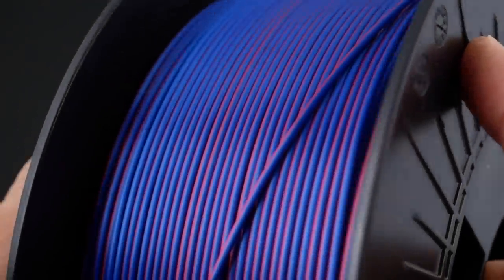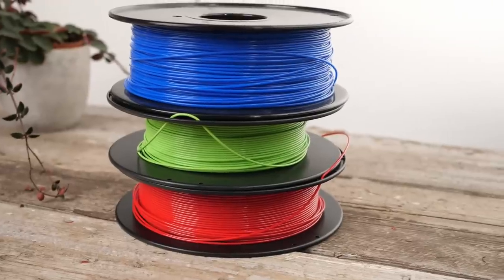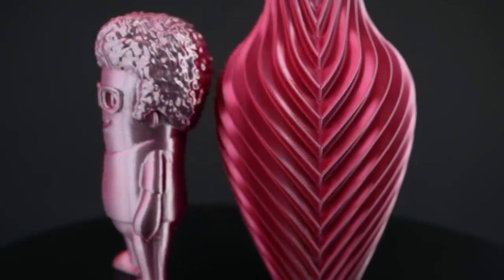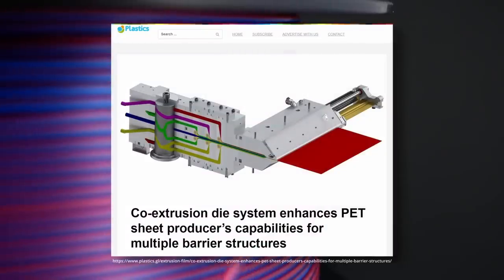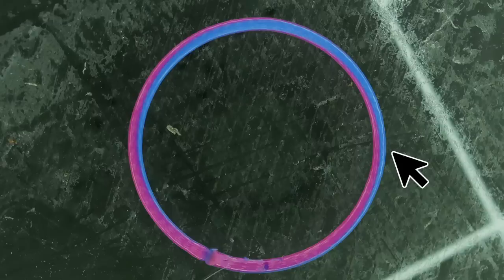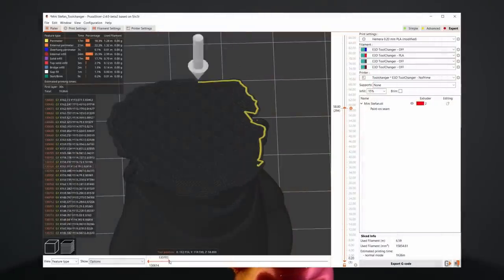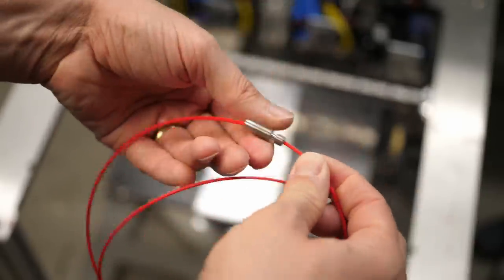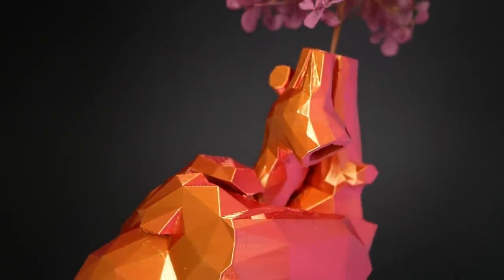2 Colors in 1 - Unique Co-Extrusion Filament!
This Dual Color, Di-Chromatic filament is something I've never seen before! It's made from two individual colors, extruded into one filament strand. When printed, it creates a really unique look on your parts! This technology not only produces nice prints, but it might also open the door for a range of functional multi-material filaments!

Join as a YouTube member!

🎥 CAMERAS & LENSES
30mm f2.8 macro - Great Macro Lens (80% of my videos)
10-25mm f1.7 - Awesome Lens
12-35mm f2.6 - Great Allround Lens
14-140mm f3.5-5.6 - My go-to travel Lens
25mm f1.4 - Nice prime for photography
🎙AUDIO

Chapters
00:00 Introduction
03:10 Co-Extrusion Filaments
04:14 Technology Origin
06:44 Functional Multi-Material Filaments
07:58 Summary